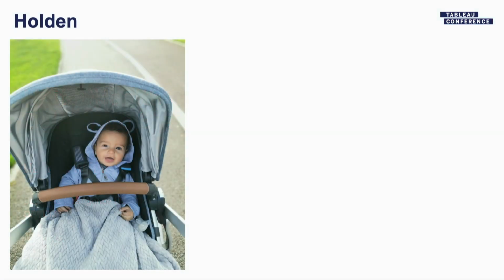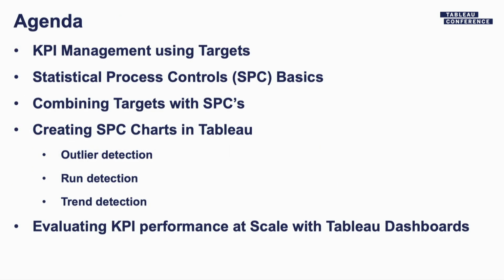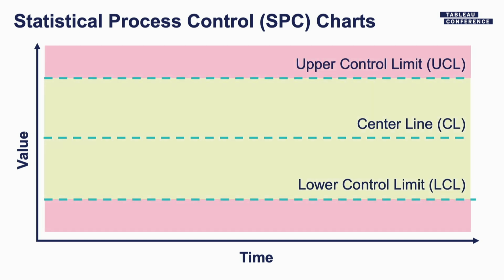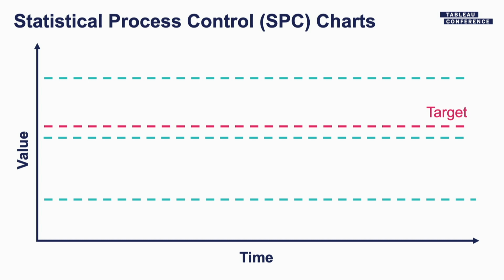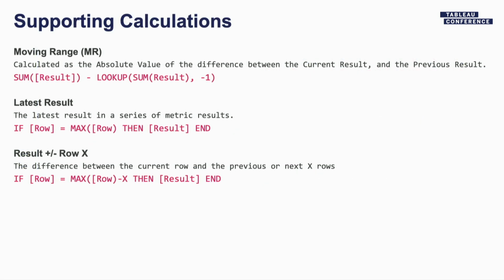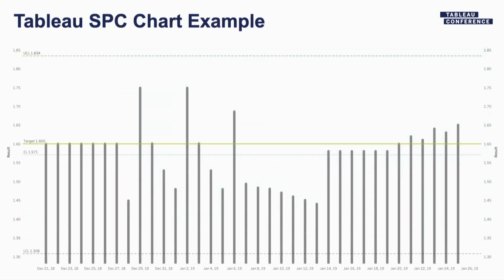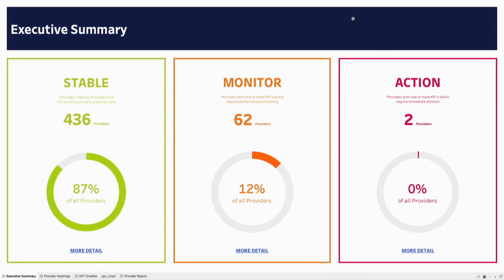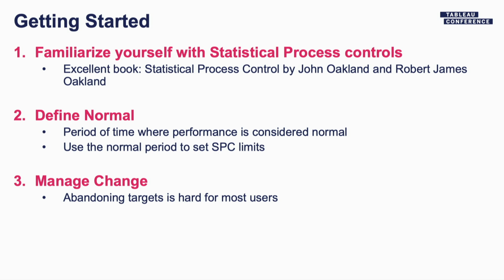UnitedHealth Group: Delivering Statistical Controls and Performance Insights at Scale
With the exponential rate at which firms acquire and store data today, it can become all too easy to get lost in data. Typically, we see operations aggregate that data and measure performance against a set of targets. Doing so at scale can be challenging and we often see traffic light dashboards simplifying past results without looking for signals in the data serving as precursors to future performance. In this session you’ll learn about statistical process controls (SPC), how to visualize SPC charts in Tableau, how to identify and highlight signals, and how to bring it all together in a simple, easy to understand dashboard, all while respecting existing business targets and support data-driven decision making.